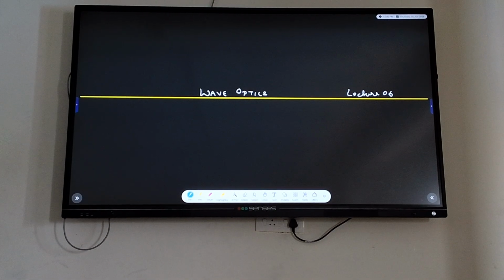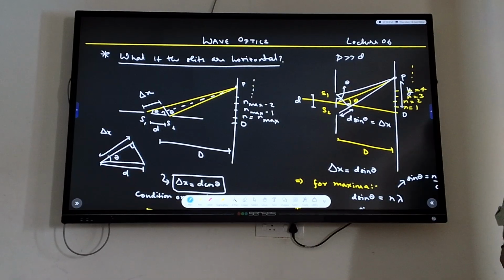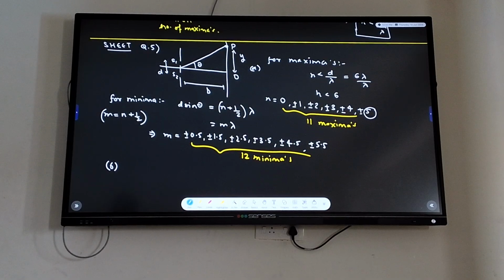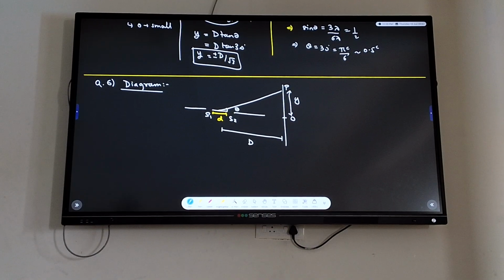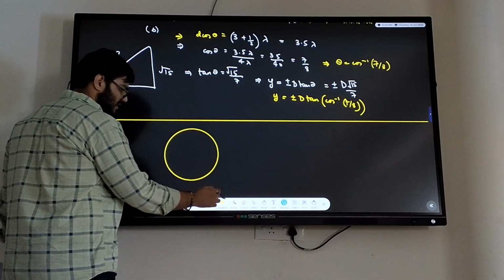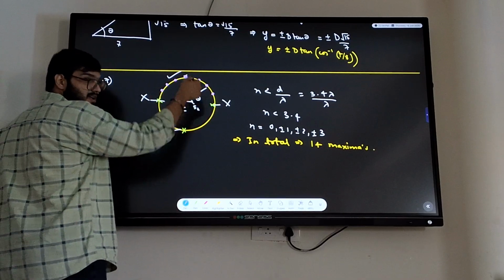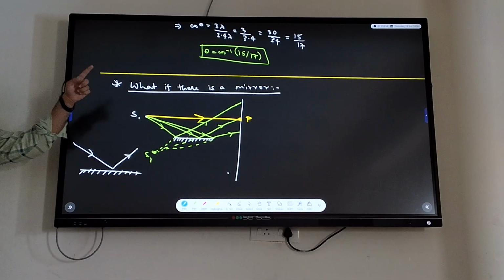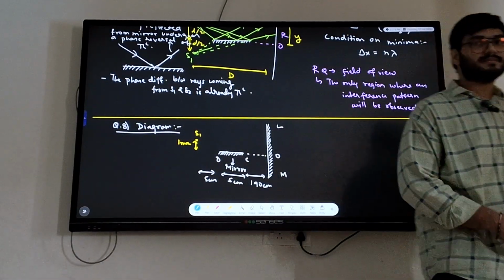Wave Optics - Lec 06